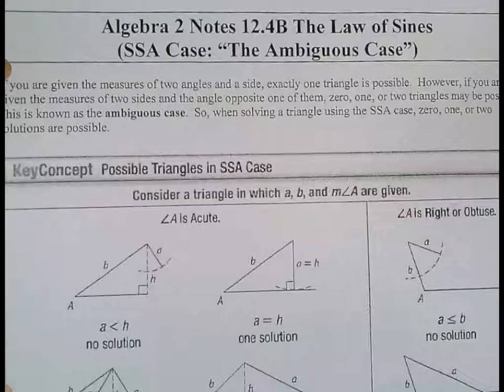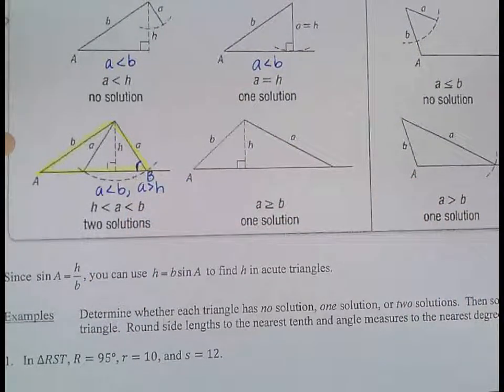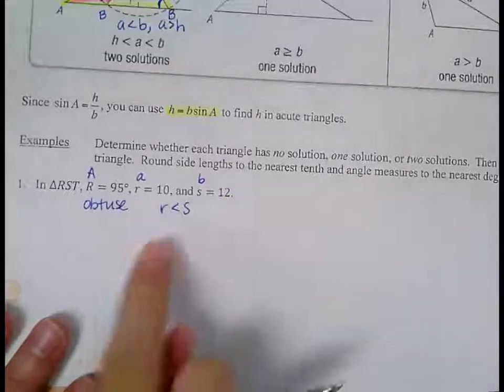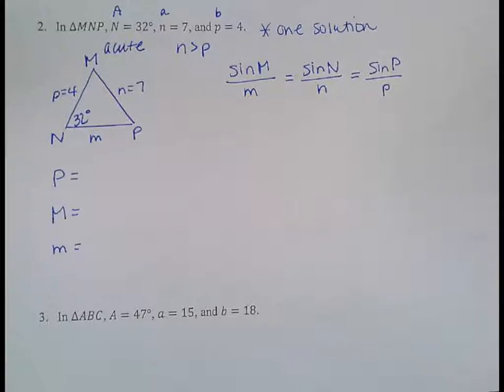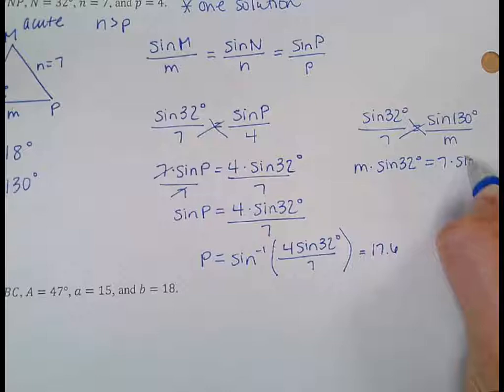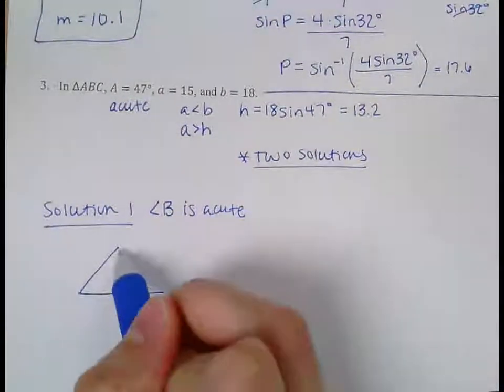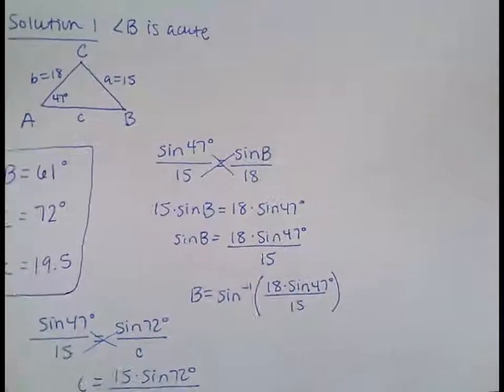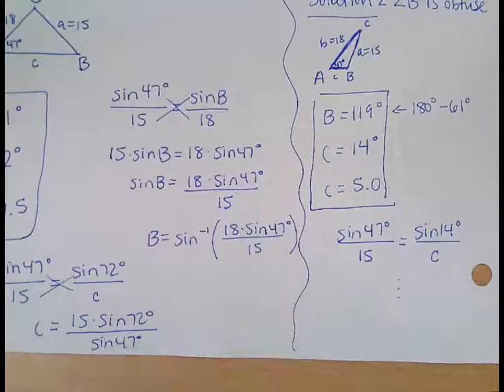Algebra 2 Notes 12.4B The Law of Sines (SSA Case)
Recorded lesson of 12.4B.